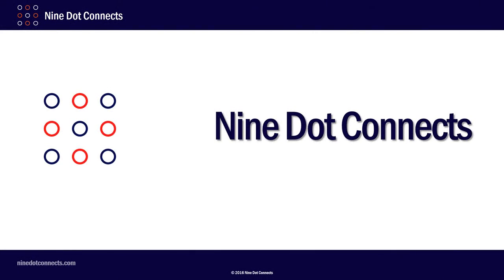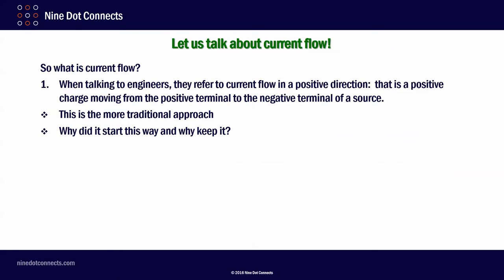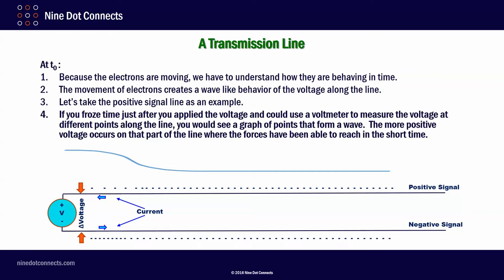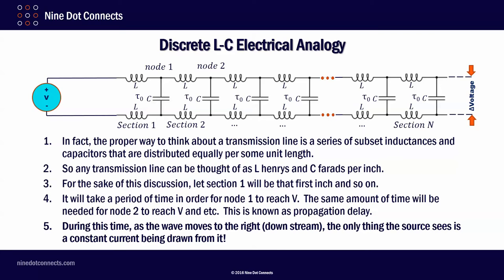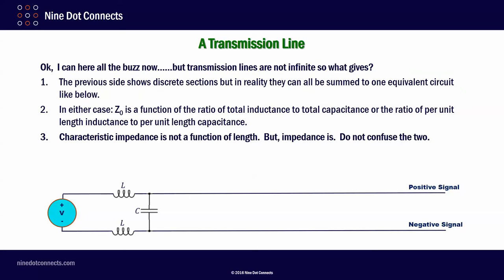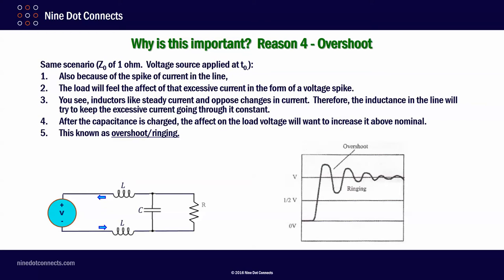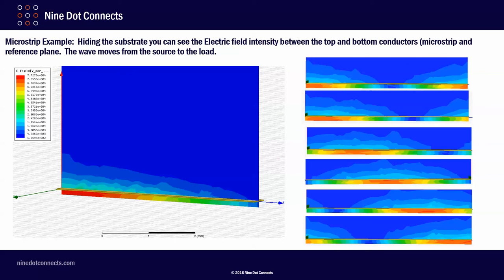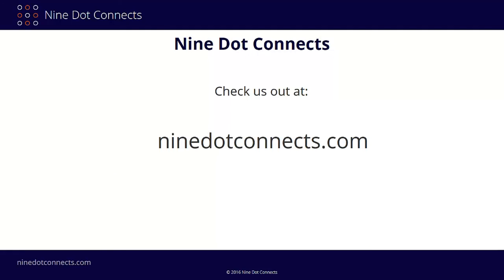What does a 50 ohm impedance mean?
In our past videos, we have discussed characteristic impedance as it relates to the layer stack-up of the PCB. However, we have yet to address the notion of impedance itself. Impedance has always been part of the signal traces on a PCB but not necessarily a concern. With high-speed designs becoming more prevalent and significantly faster-rising edge times now being common on all digital components (even the classic 7400 logic gate series), the understanding of impedance is now becoming a critical concern. Many of the intermittent failures that one may experience can be traced back to impedance issues.

In this deep dive, the focus will be on fundamentals of impedance:

•  Review the classic approach of the voltage/current relationship and explain why the inductance to capacitance relationship creates the same kind of relationship, hence the term 'characteristic impedance.'

•  Discuss the three functions of impedance: power transfer, reflections, and radiation. How understanding and managing these three critical functions can help avoid attenuation, signal distortion, and cross talk.

•  Review of T-line theory as an infinite transmission line

This presentation will be given by Sean Kelly. Sean has been in the electronics industry for 30 years with 20 years of experience in the field of PCB design. In addition, Sean is an instructor and consultant on topics such as high-speed design and RF.